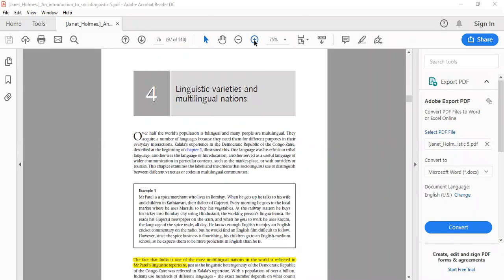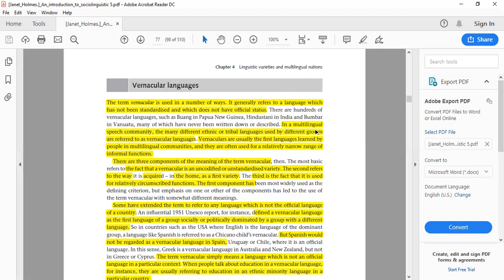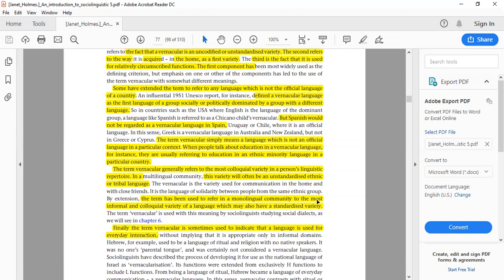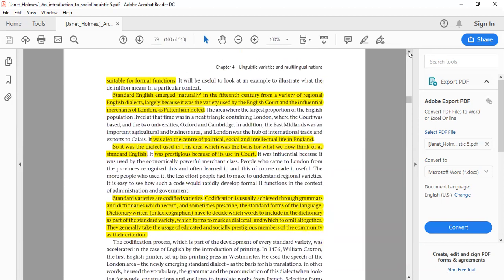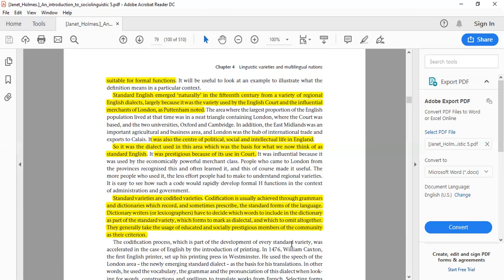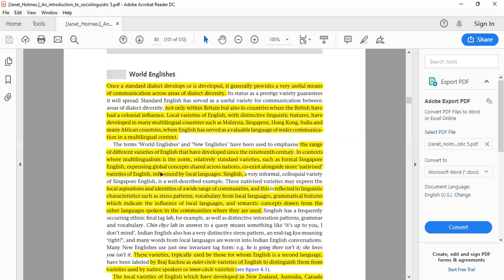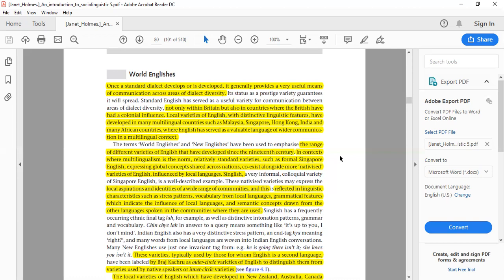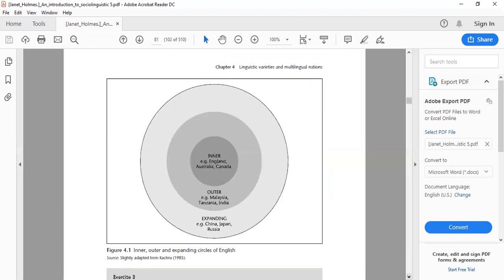Lecture 4 Part A